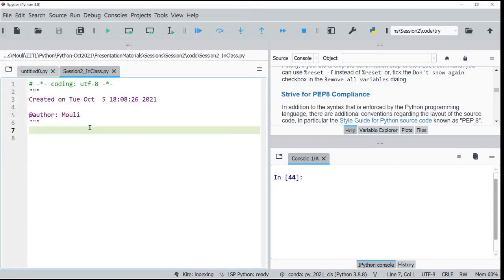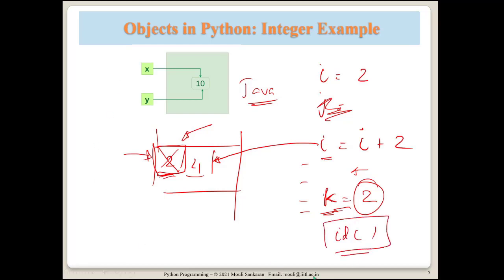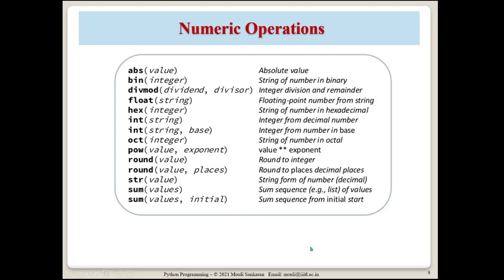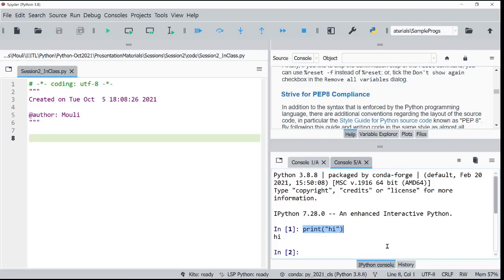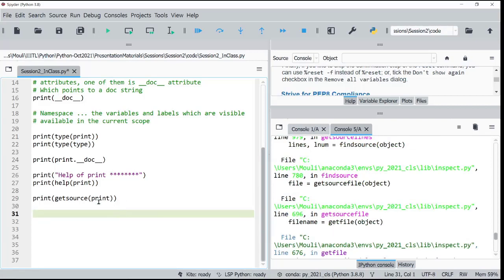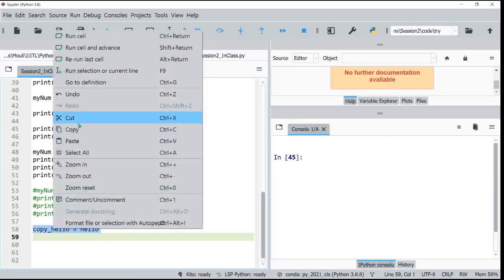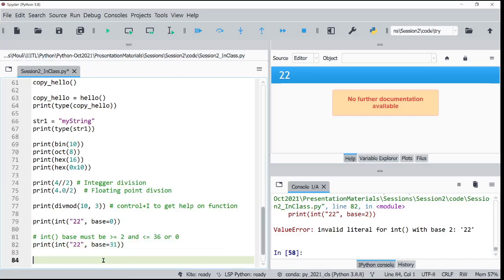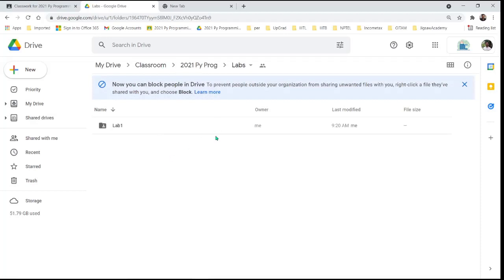Session 2 - Dynamic typing and data types in Python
Session 2:
- Hello world program
- Objects in Python (Integer example)
- Dynamic Typing
- Data Types
- Numeric Operations